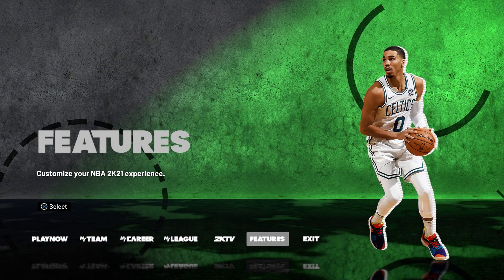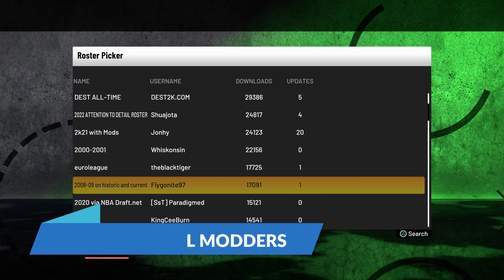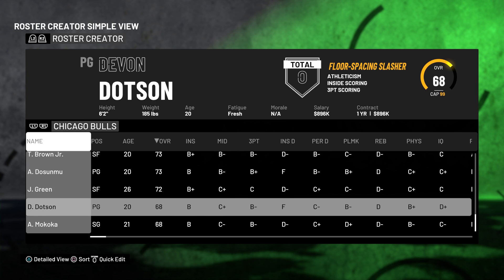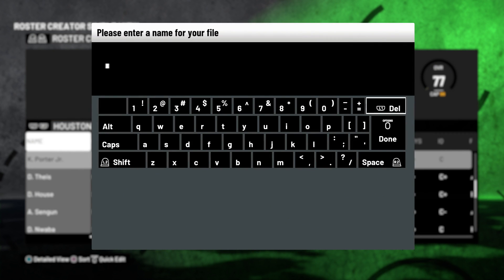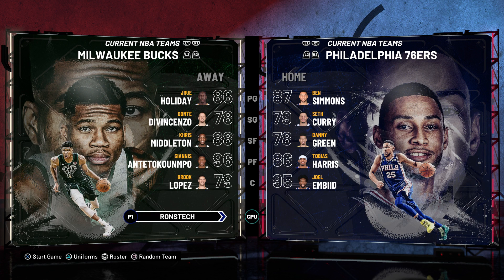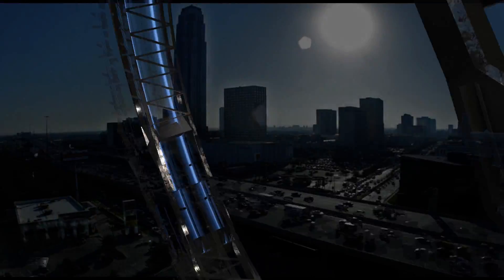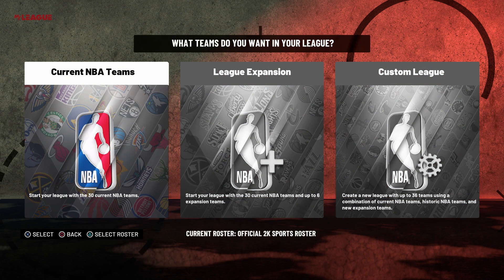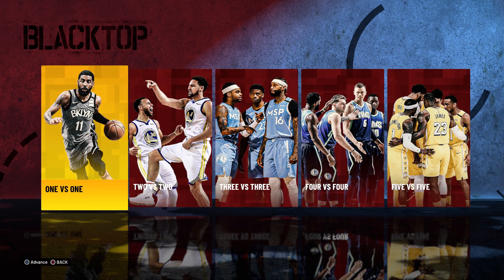HOW TO UPDATE NBA 2K21 ROSTER PC(Steam, Epic Games), PS4